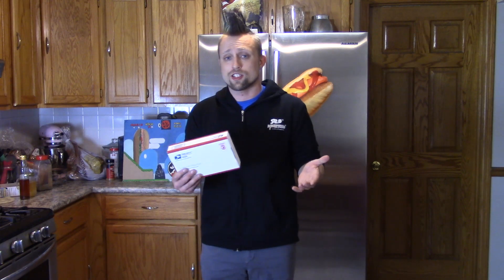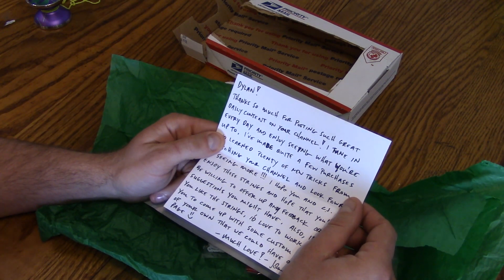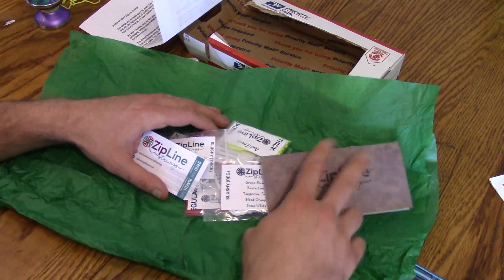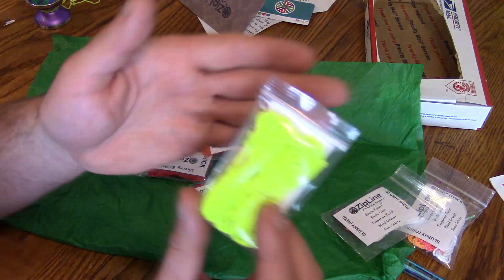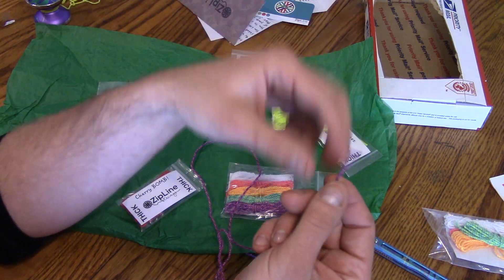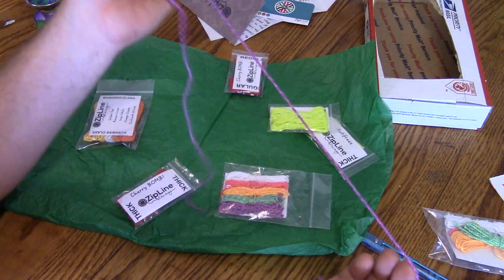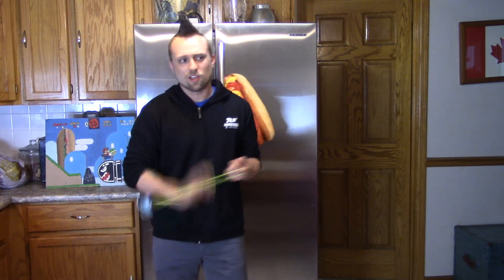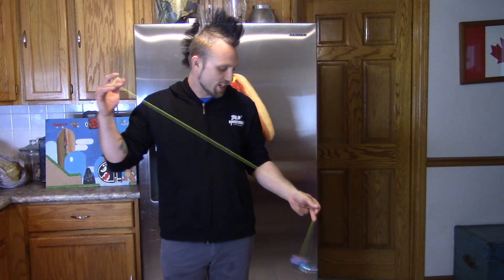Zipline YoYo Strings unboxing and review.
Whats up guys so today we are gonna review some sick yoyo strings sent to me by Jeremy Park the owner of Zipline yoyo strings.  Zipline yoyo strings are a small family company that makes long lasting 100 percent polyester yoyo string.  Jeremy hand test every string and has excellent quality control.  These strings are very unique not just in look but feel they are actually made out of several different types of polyester thread.  If you wanna check out zipline strings here is their facebook
psn- hotdiggidy